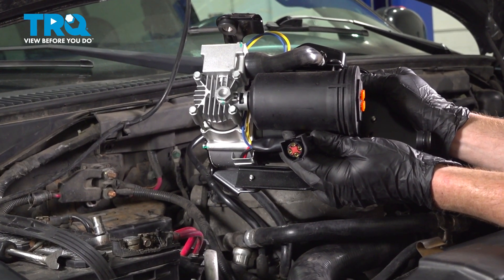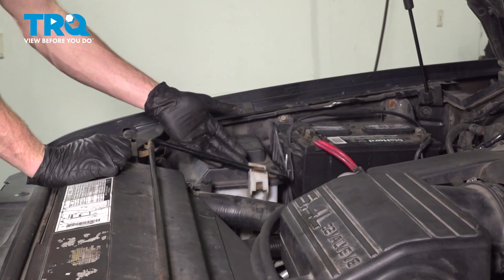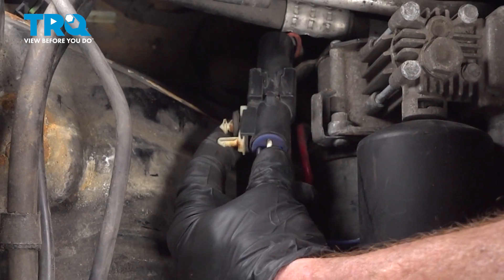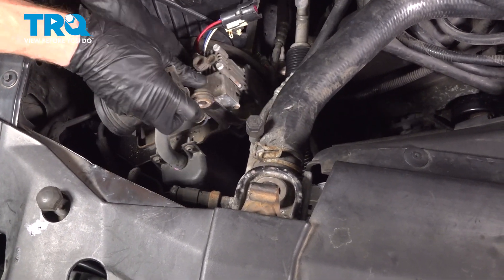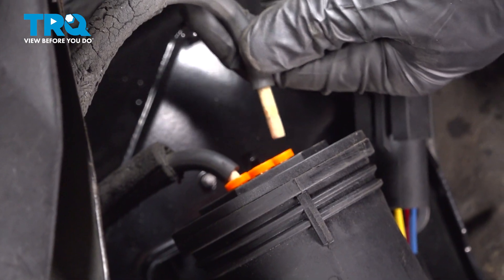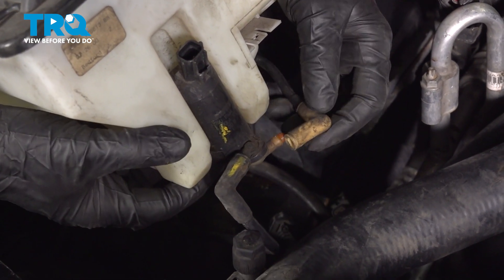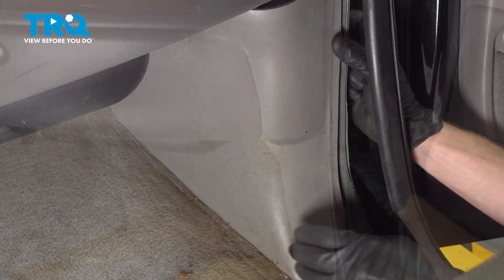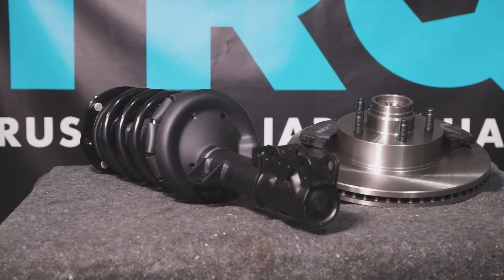How to Replace Air Ride Suspension Compressor 1998-2002 Lincoln Navigator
This video shows you how to install an air ride suspension compressor on your 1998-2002 Lincoln Navigator.

This repair was done on a 2000 Lincoln Navigator Base 5.4L Sport Utility 4-Door 4WD Automatic and the process should be similar on the following vehicles:
1998 Lincoln Navigator
1999 Lincoln Navigator
2000 Lincoln Navigator
2001 Lincoln Navigator
2002 Lincoln Navigator

Tools you will need:
• Pocket Screwdriver
• Marker / Writing Utensil
• Safety Glasses